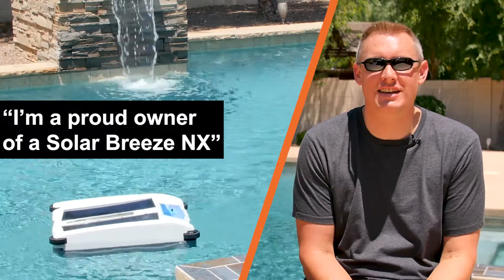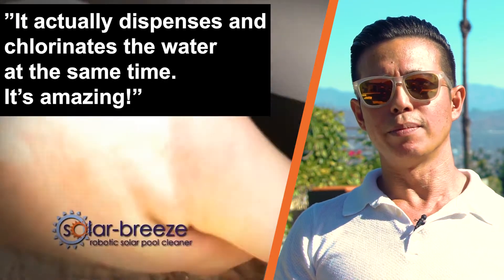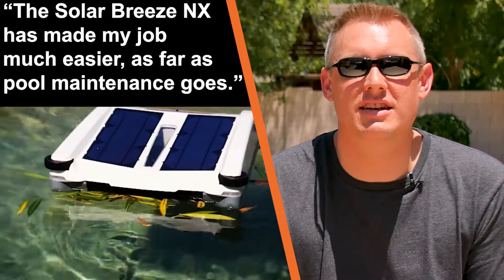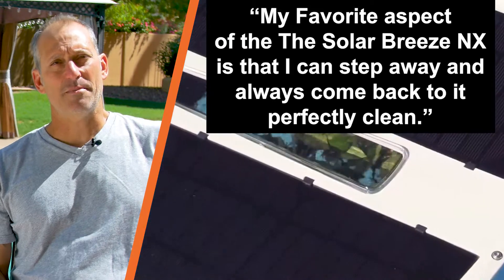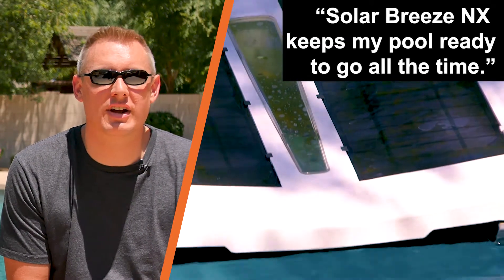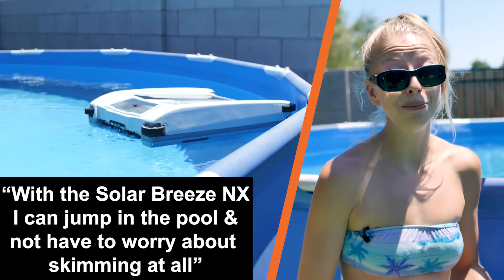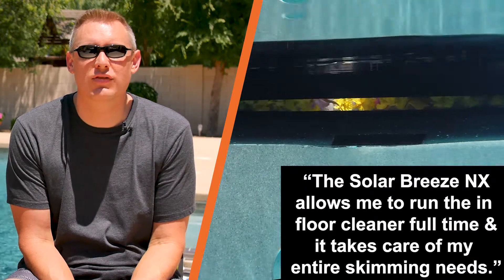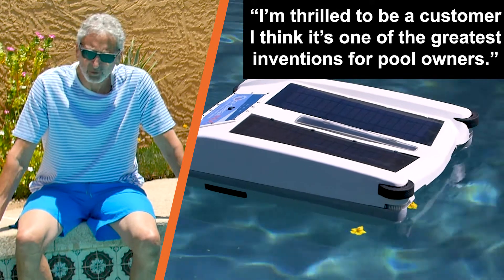Solar-Breeze Robotic Pool Cleaner Highlight Video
Solar-Breeze NX2 is the innovative, solar-powered robotic pool skimmer that will save pool owners time and a lot of money! This video highlights the benefits of owning a Solar-Breeze NX2, from real pool owners - just like you! Called the "roomba" of the pool industry, the solar pool skimmer is the future of pool maintenance.